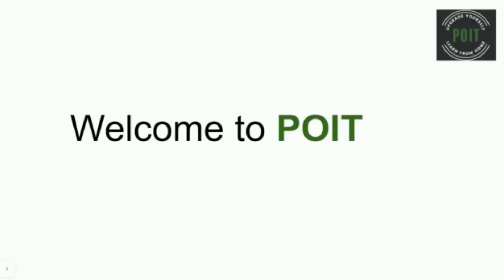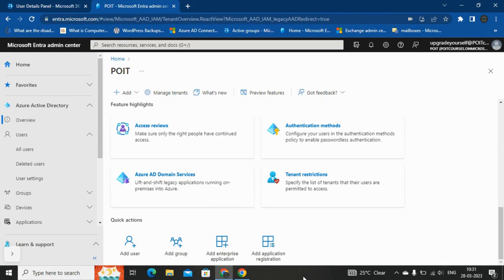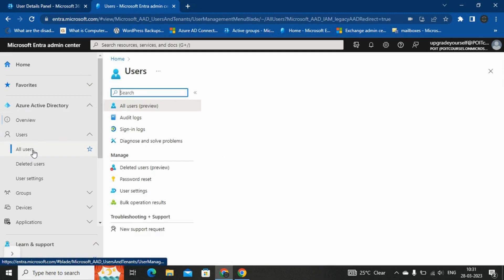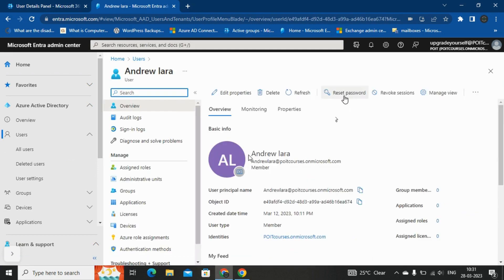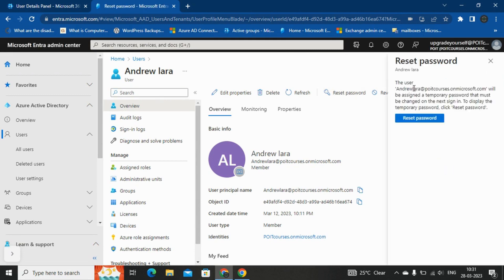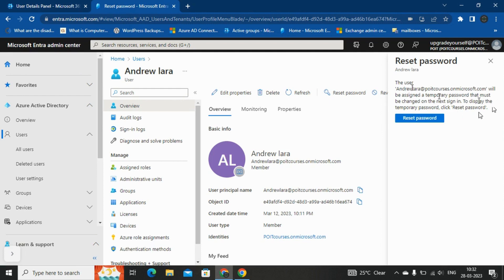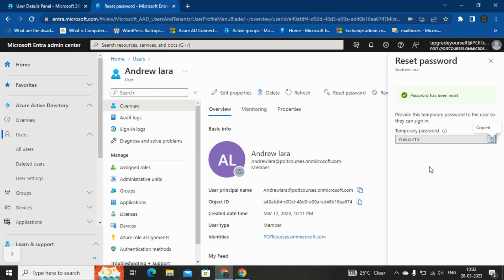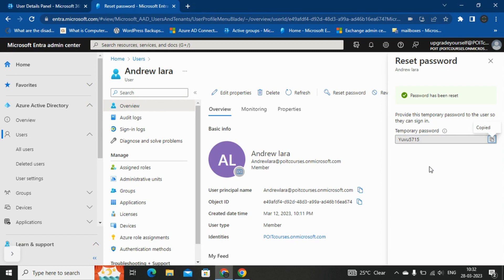Password reset of user from Azure Active Directory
In this video you will learn how to update the password of user from Azure Active Directory.